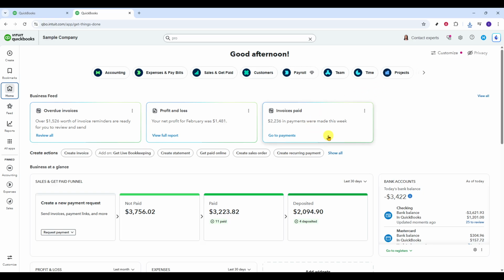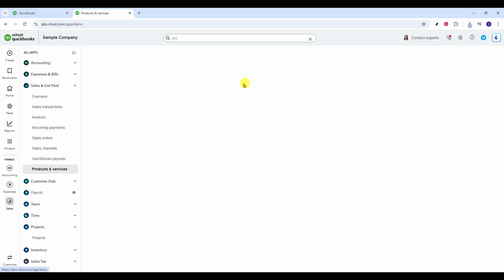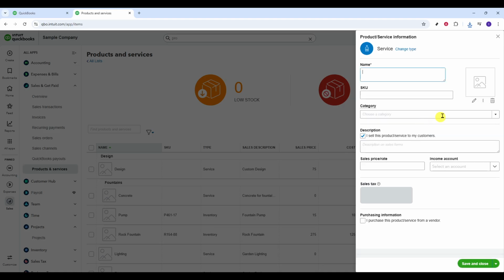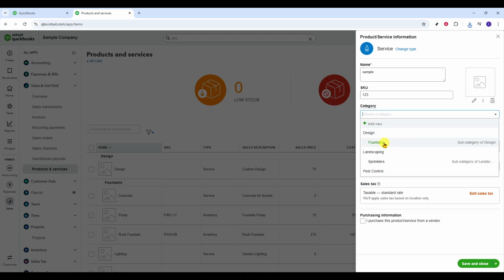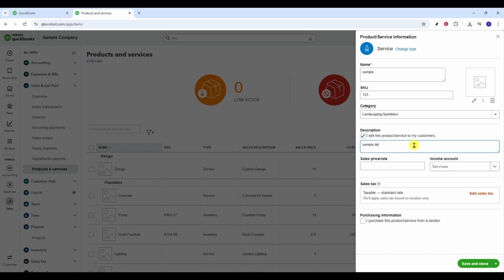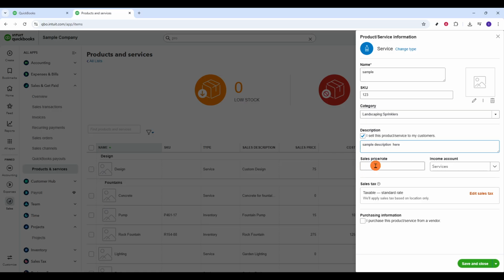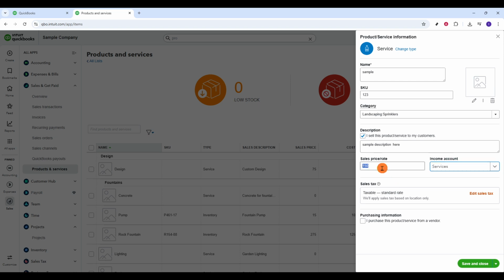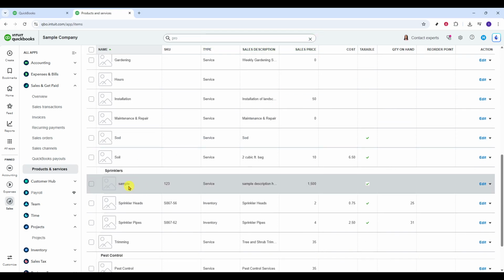How To Create Sales Orders In QuickBooks Online Plus (2026) (Complete Guide)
In this video, I will show you how to create sales orders in QuickBooks Online Plus step by step. If you manage customer orders before invoicing, learning how to create sales orders in QuickBooks Online Plus will help you organize your sales workflow and track orders easily.

This QuickBooks Online Plus sales order tutorial explains how to create sales orders in QuickBooks Online, how to manage customer orders, and how the QuickBooks sales order setup works. You will also learn about QuickBooks order management, inventory orders, and how to track sales orders inside QuickBooks Online.

This QuickBooks accounting tutorial is perfect for beginners who want to understand the QuickBooks sales process. By following this QuickBooks bookkeeping tutorial, you will learn how to manage orders, track inventory, and improve your business workflow using QuickBooks Online Plus.